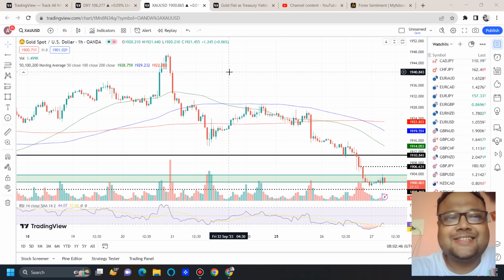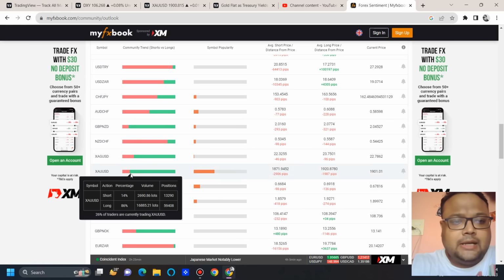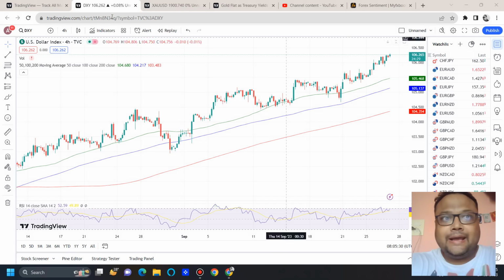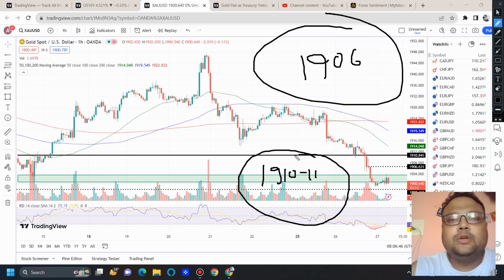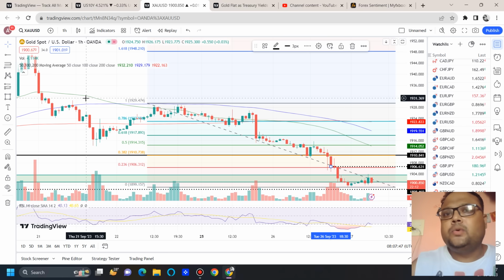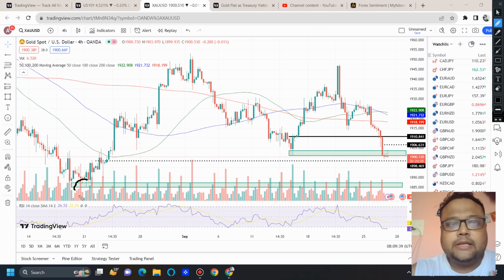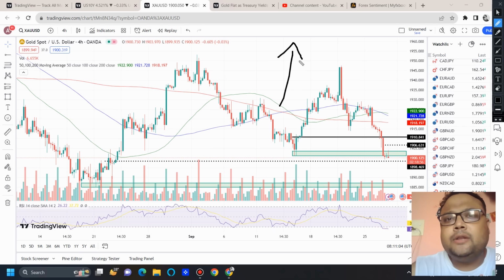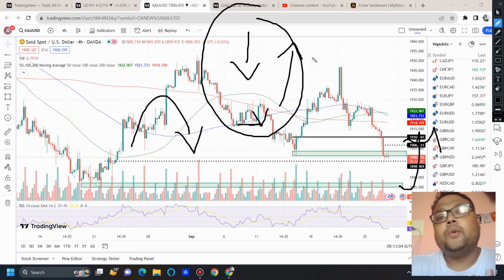GOLD XAUUSD Strategy TODAY 27-28 Sept | XAUUSD Analysis TODAY 27-28 Sept | XAUUSD Forecast TODAY